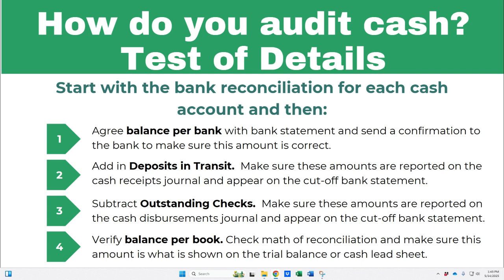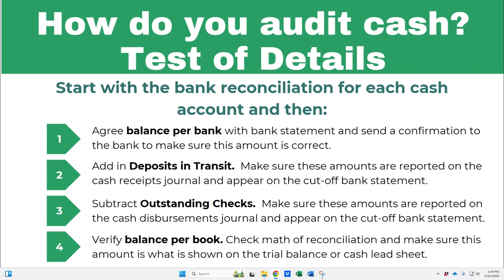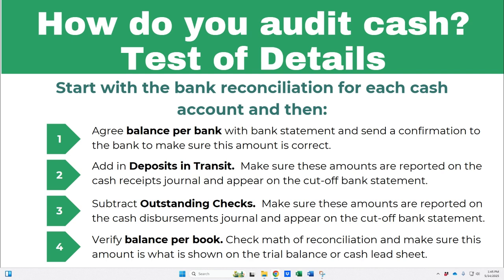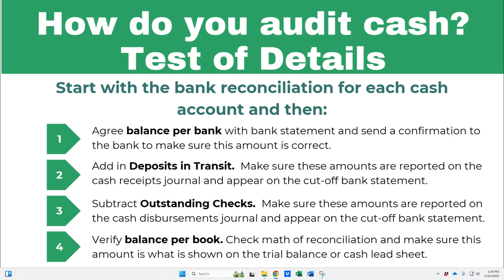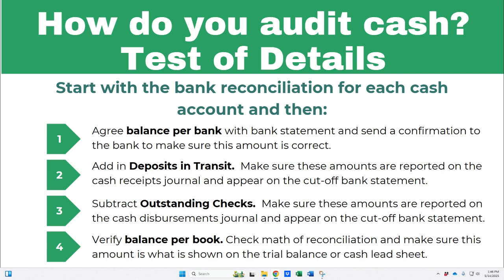Ch, 6.1 - How do you audit cash?